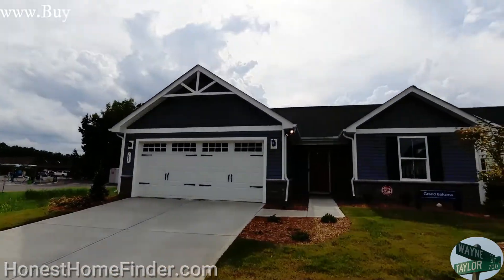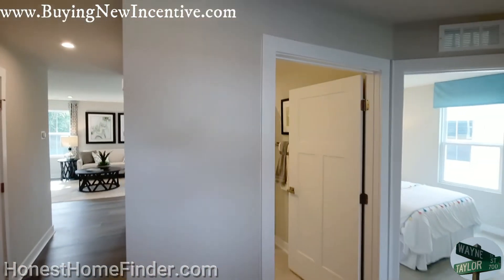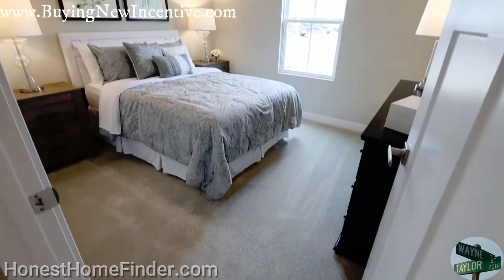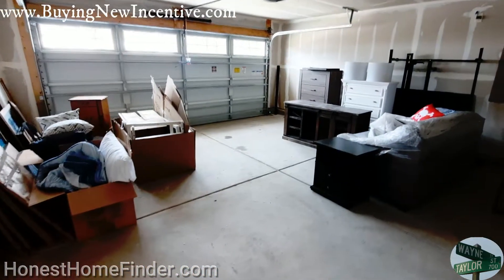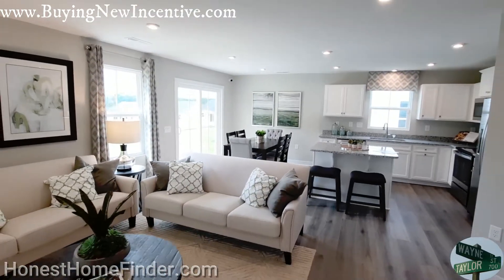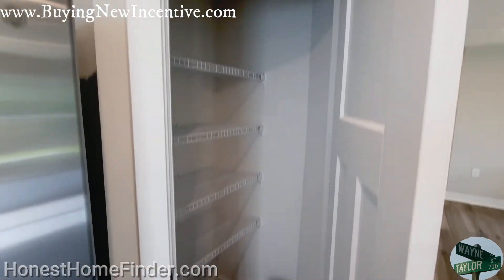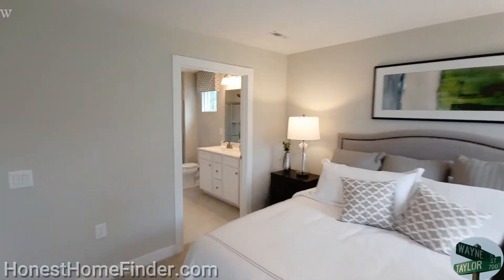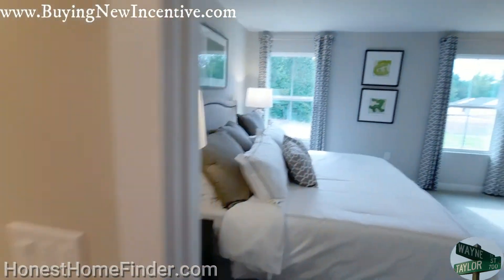Rosegate | New construction Lancaster SC | Grand Bahama | Ryan Homes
* I don't get down to Lancaster SC too often. It's only 30 minutes or so away. It's not a long drive. Hopefully I will be making the trip more often now that Ryan Homes is building new homes in Lancaster.  And the price point hasn't been seen attached to a new build homes (or new townhomes for that matter) in a really long time.

Let's make this as easy a transaction as possible and work together.

At Rosegate, Ryan homes is building four floorplans, all single story.

This is the Grand Bahamas floorplan. (Do you think they just got back from vacation when they came up with these names?) 1338sft. Three bedrooms and two baths. Not too big but neither is the base price. The final price will not be the base price. That goes for all builders:)